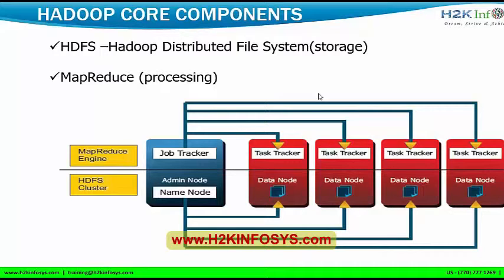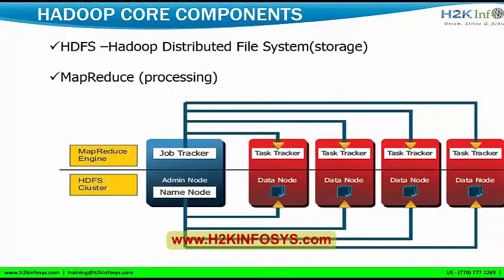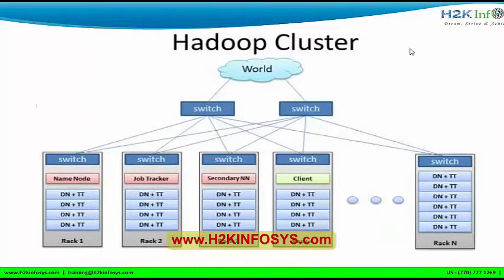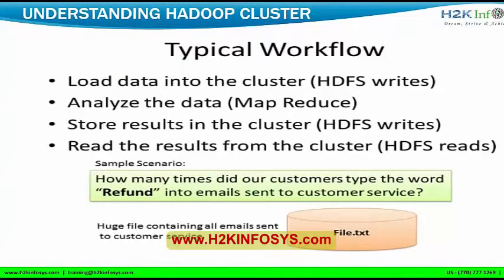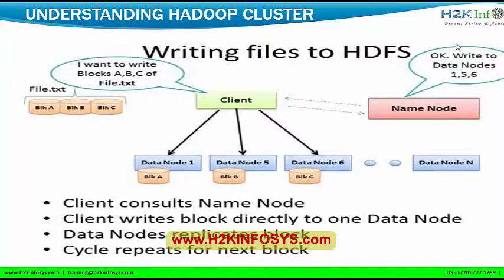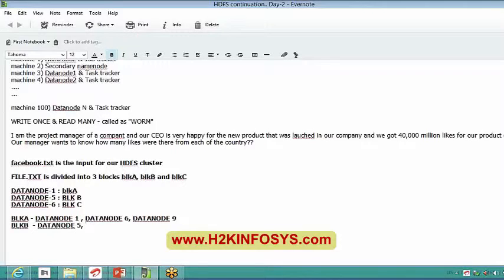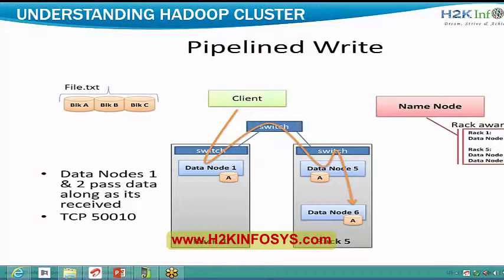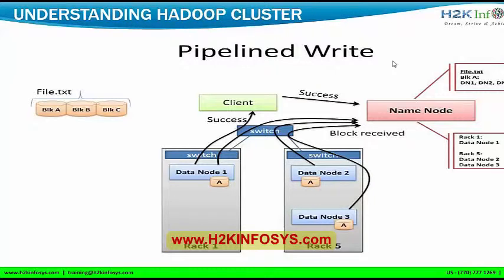Hadoop Video Tutorials for Beginners | HDFS File Storage Tutorial 1 (part 1) | H2kInfosys